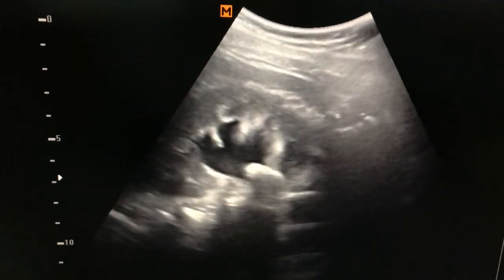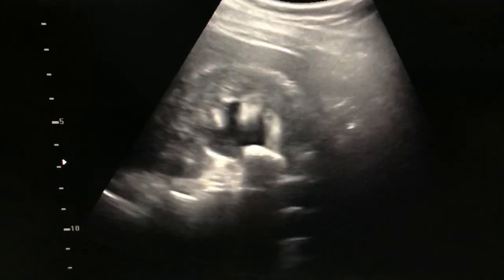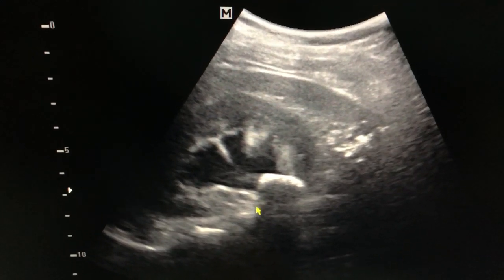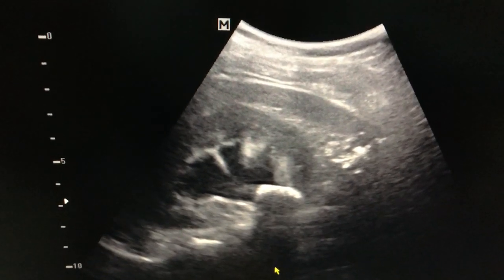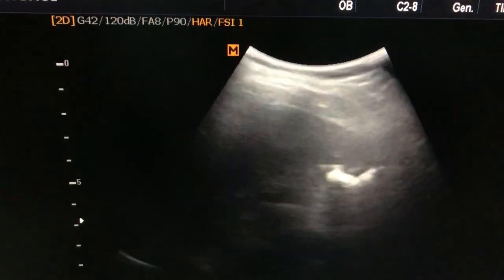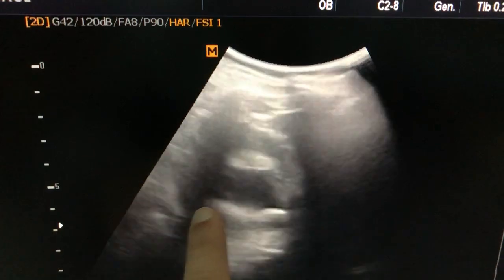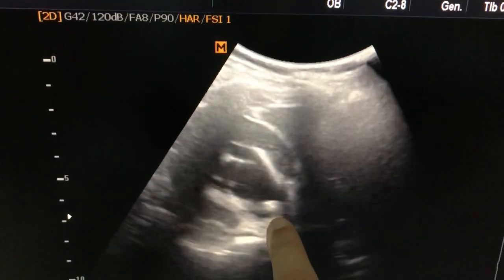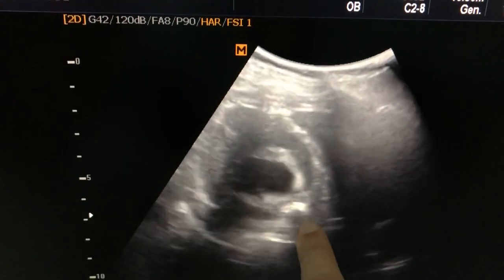Pelvic uretric junction calculus